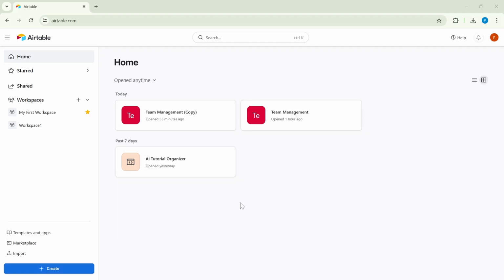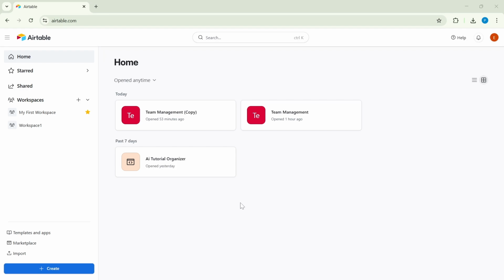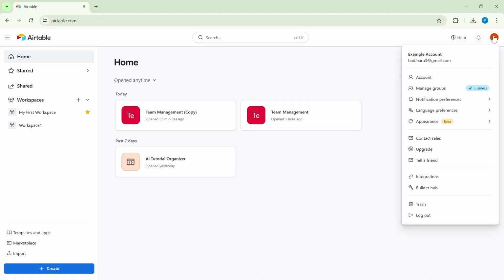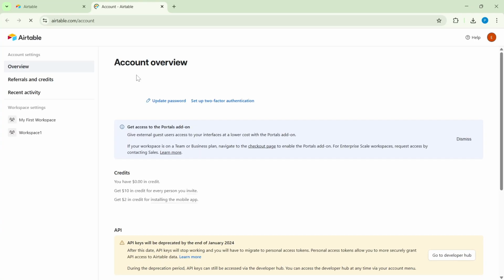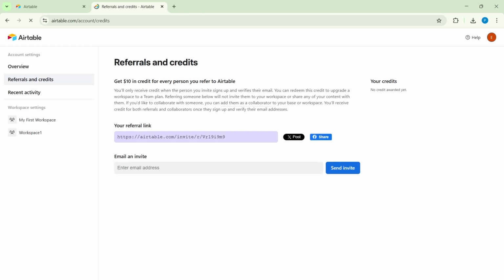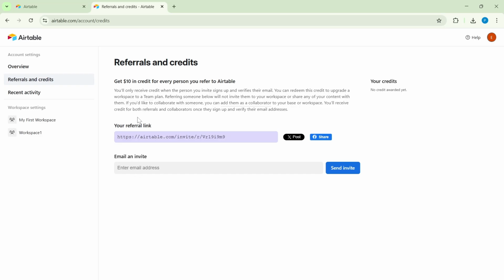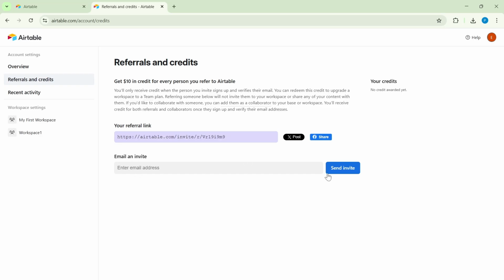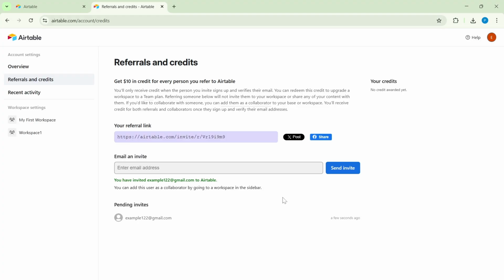How To Share Your Referral Link In Airtable (Referral Sharing 2026)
In this quick but detailed 2026 guide, you’ll learn how to find and share your Airtable referral link so you can invite friends, teammates, or clients and earn rewards or credits when they sign up. Referral programs are a simple way to save money or gain benefits while helping others discover powerful tools. Instead of manually explaining how to join, you can send a single trackable link that handles everything automatically. This makes referral sharing perfect for creators, agencies, and teams recommending Airtable to others.

🔹 What You’ll Learn:

How To Navigate To Your Account Settings And Locate The Built-In Referral Section

How To Copy Your Unique Referral Link Safely Without Breaking Tracking

How To Share Links Through Email, Social Media, Or Websites Effectively

How To Explain Benefits Clearly So People Are More Likely To Sign Up

How To Track Successful Referrals And Monitor Rewards Inside Your Dashboard

How To Avoid Spammy Sharing Methods That Reduce Trust Or Conversions

How To Use Referral Links In Tutorials Or Client Resources

How To Combine Referrals With Educational Content For Higher Success Rates

How To Maximize Credits Or Bonuses Through Consistent Sharing

💡 Pro Tip: Add your referral link naturally inside helpful content like tutorials or guides instead of pushing it aggressively. Educational value builds trust and leads to significantly higher sign-up rates.

By the end of this video, you’ll confidently share your Airtable referral link and make the most of the platform’s built-in rewards system.